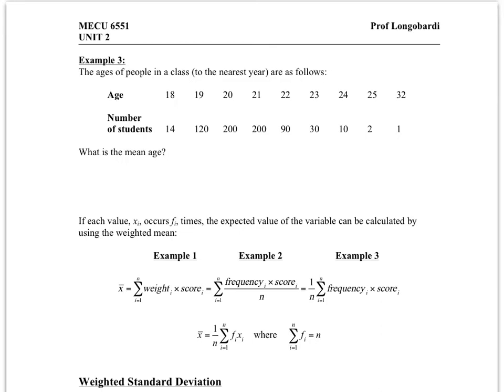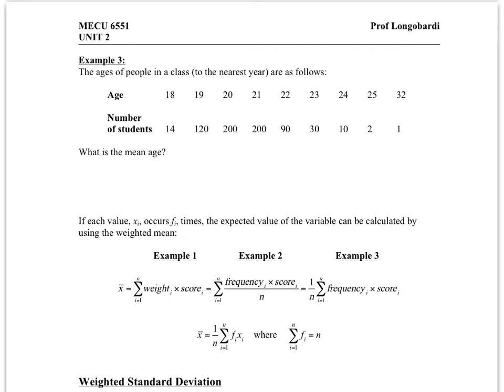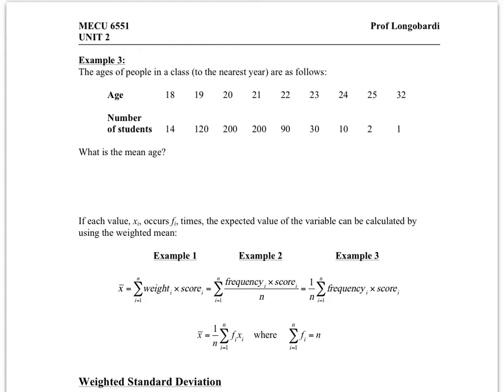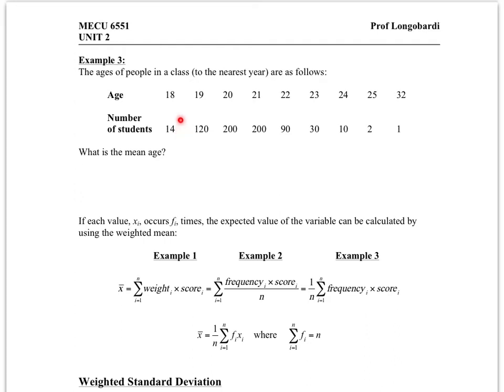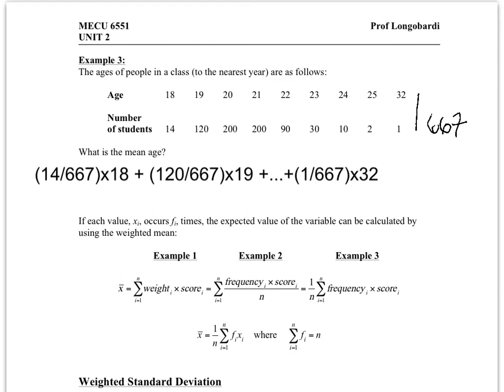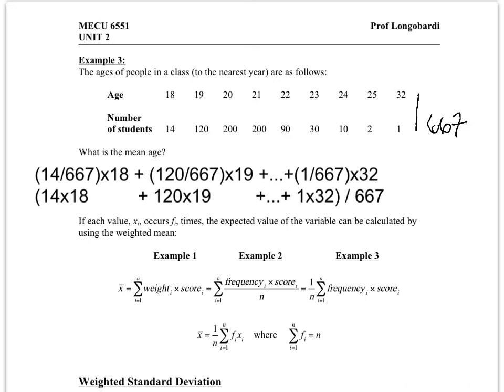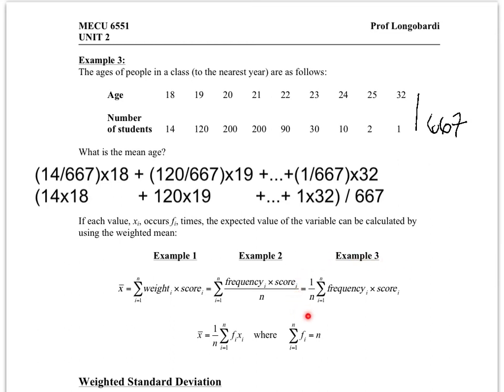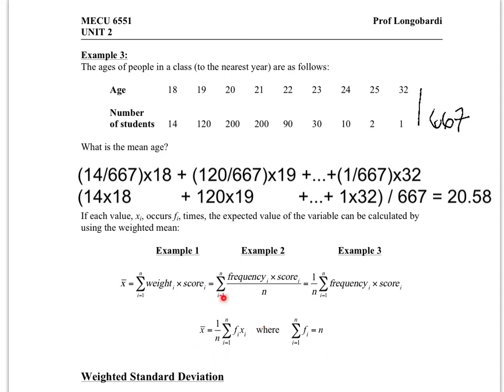V13 - UNIT 2 GDS pg 24 Example 3: Weighted Mean